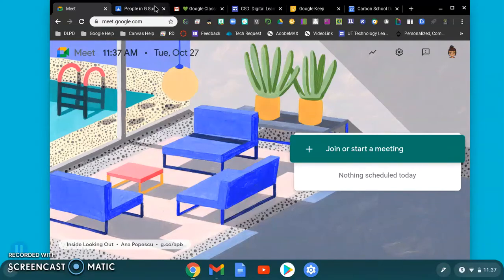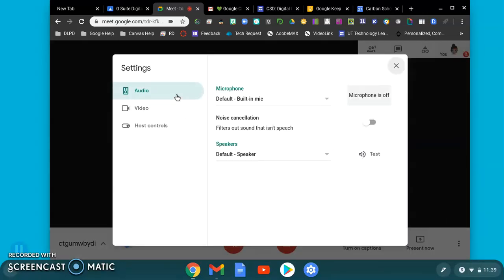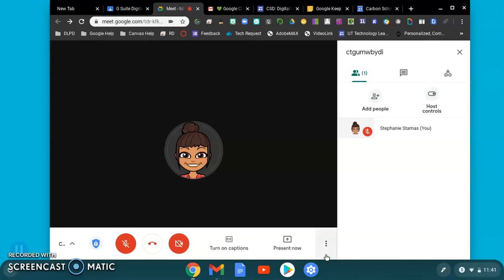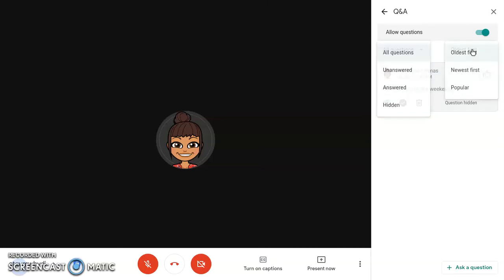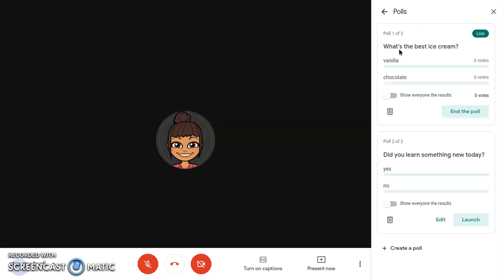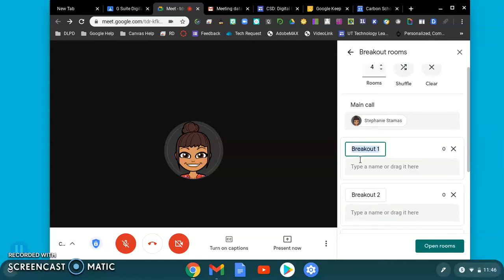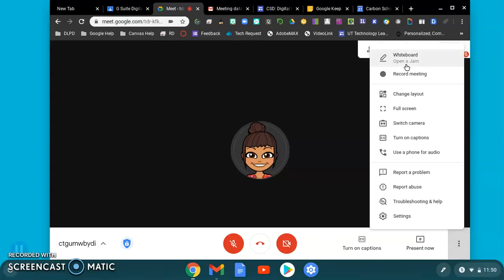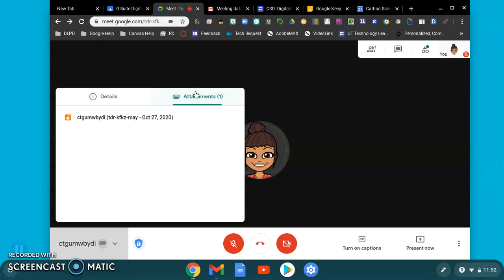Google Meet Updates!